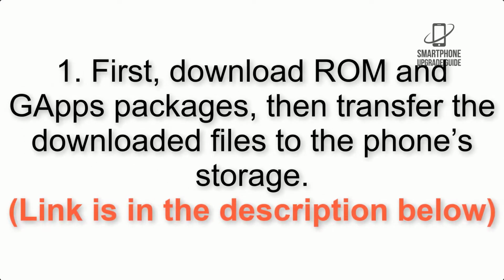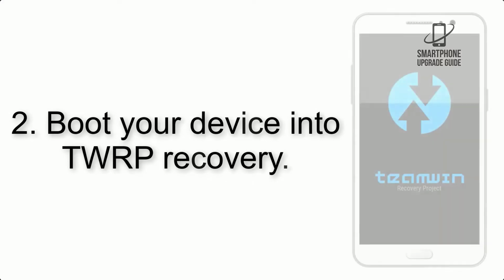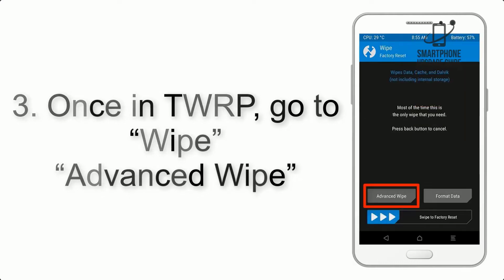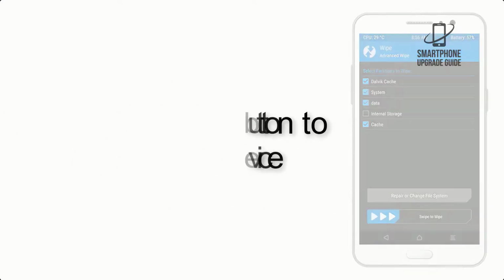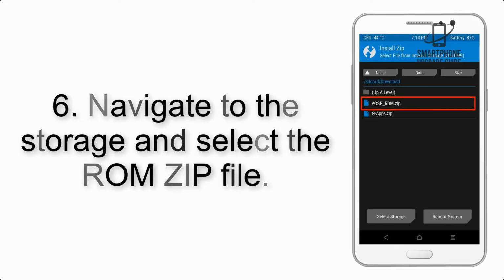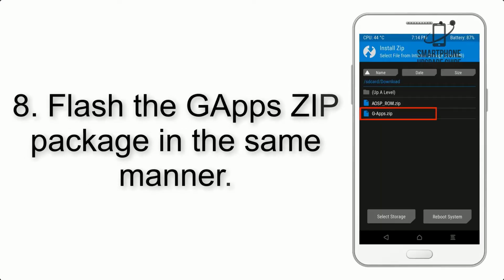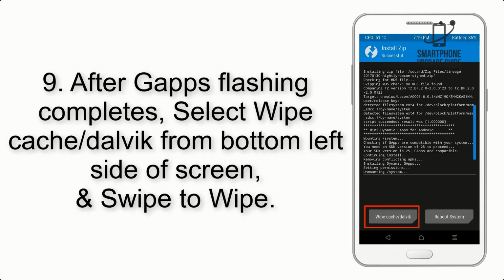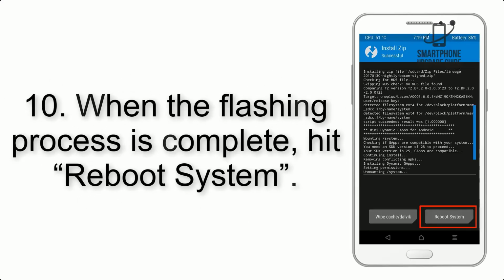Install Android 12 on Razer Phone 2 (LineageOS 19.1) - How to Guide!